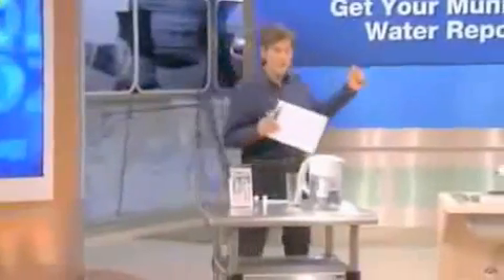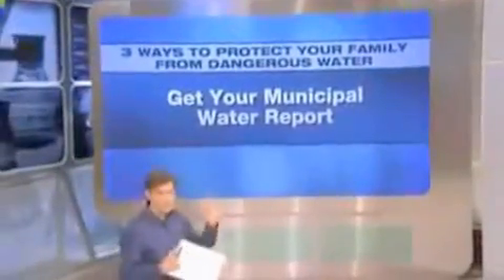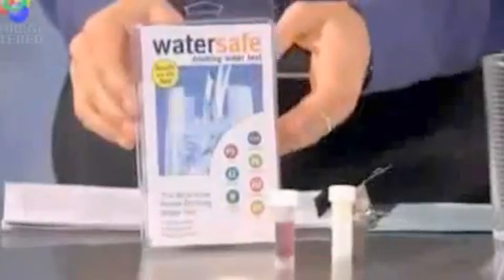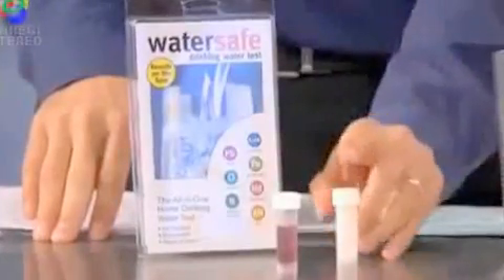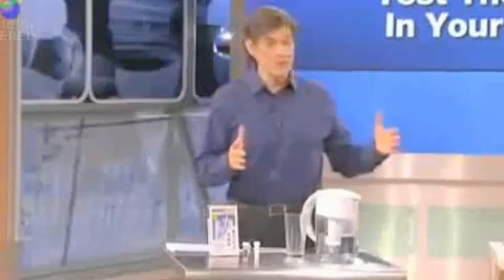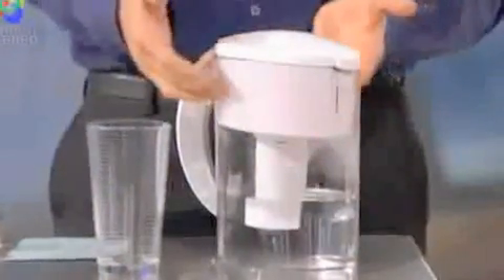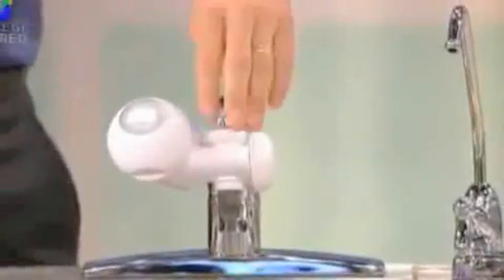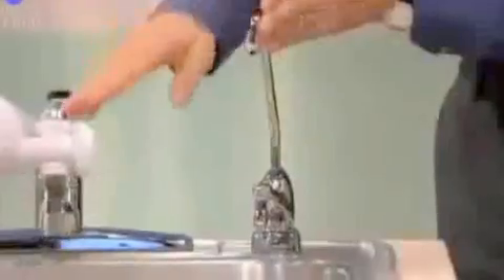F GLUTATHIONE© FYI DR OZ ON WATER SAFE DRINKING WATER ACT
Water quality law is the area of environmental law governing the emission of pollutants from human sources into the hydrosphere. It may also refer to the regulation of drinking water quality for the protection of human health.

THE SAFE DRINKING WATER ACT (SDWA) IS THE PRINCIPAL FEDERAL LAW IN THE UNITED STATES INTENDED TO ENSURE SAFE DRINKING WATER FOR THE PUBLIC. PURSUANT TO THE ACT, THE ENVIRONMENTAL PROTECTION AGENCY (EPA) IS REQUIRED TO SET STANDARDS FOR DRINKING WATER QUALITY AND OVERSEE ALL STATES, LOCALITIES, AND WATER SUPPLIERS WHO IMPLEMENT THESE STANDARDS.

SDWA applies to every public water system in the United States. There are currently more than 150,000 public water systems providing water to almost all Americans at some time in their lives. The Act does not cover private wells.

The SDWA does not apply to bottled water. Bottled water is, regulated by the FOOD AND DRUG ADMINISTRATION (FDA) under the Federal Food, Drug, and Cosmetic Act